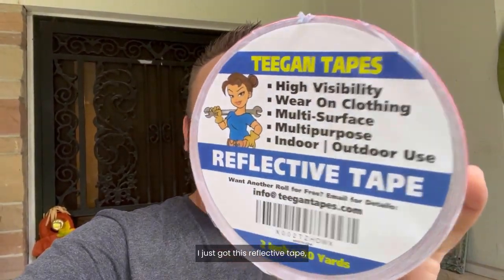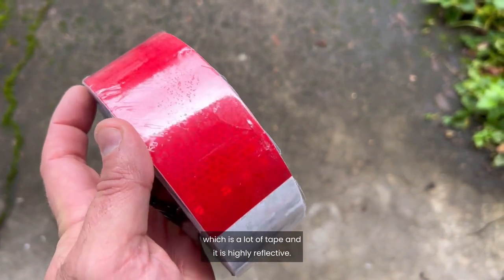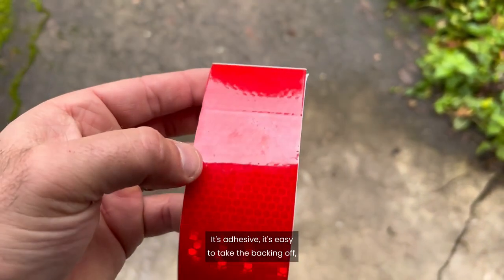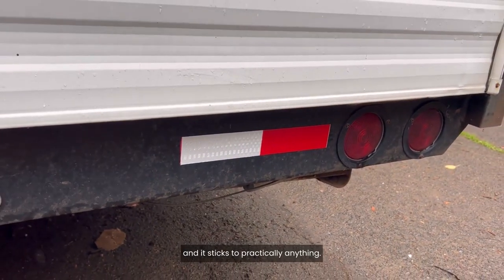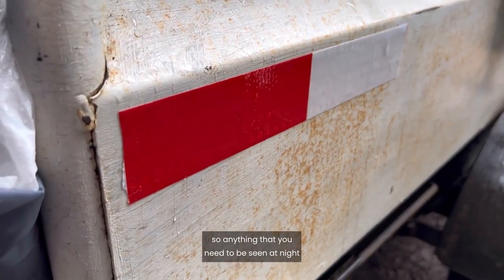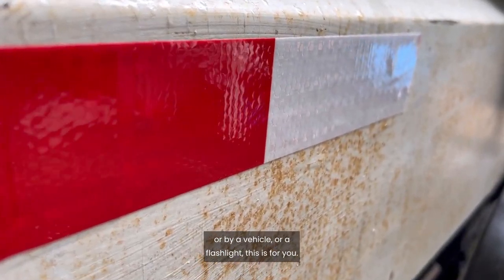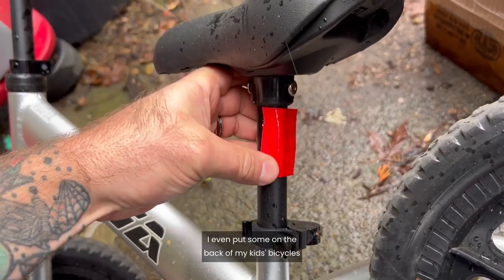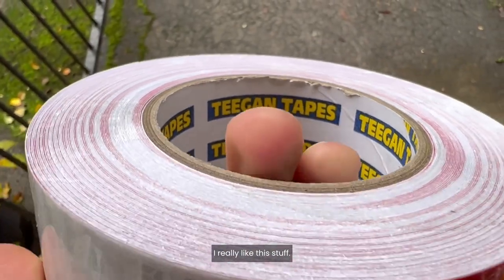Teegan Tapes Powerful Reflective Tape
Reflective tape is a versatile and essential tool for any number of applications, from increasing visibility on bicycles and cars, to providing safety in industrial and construction settings. Reflective tape is designed to reflect light, making it highly visible in both low-light and nighttime conditions, which can greatly enhance visibility and safety.
Reflective tape is also waterproof, heat resistant and durable, making it perfect for outdoor use. It's also easy to apply, it can be cut to size, and it can be applied to a wide variety of surfaces including metal, plastic and fabric, which makes it perfect for vehicles, bicycles, signs and many more.
Another great benefit of reflective tape is its reflective property is not dependent on an external light source, the tape itself is the source of light reflection.
Whether you're using it to increase visibility on the road, or to mark hazards in a construction site, reflective tape is a must-have for any safety-conscious individual. Watch our video and see how reflective tape can help you stay safe and be seen in any situation.